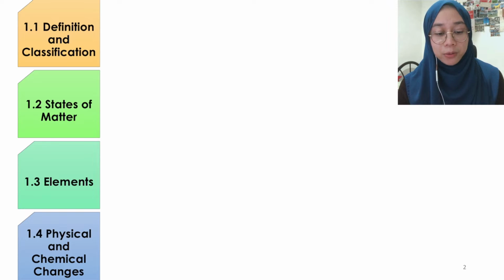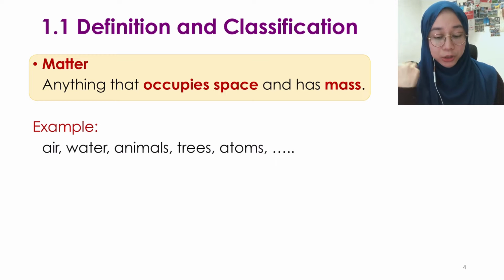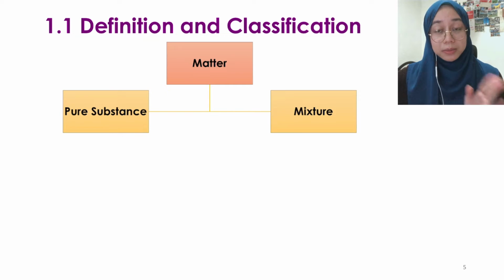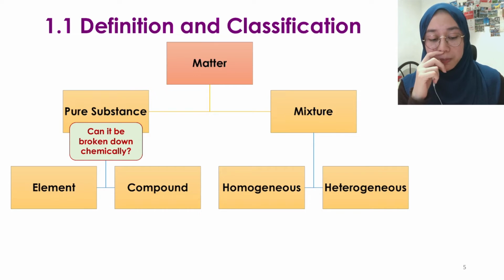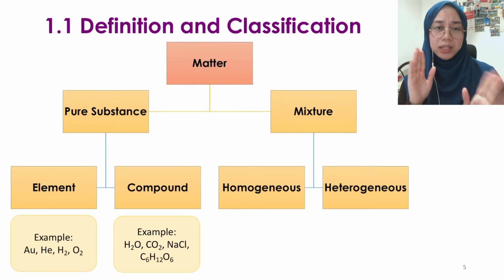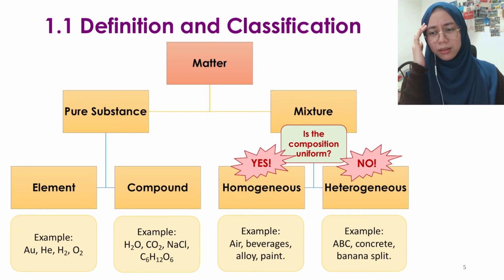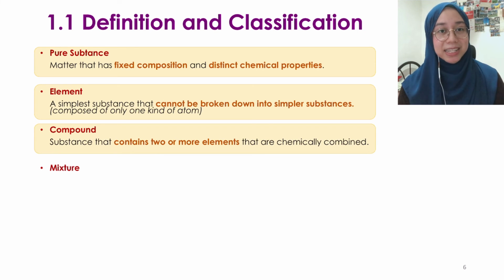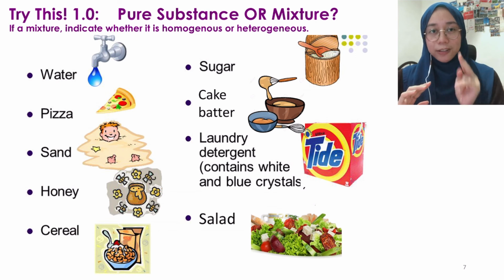Definition & Classification of Matter │ Topic 1 DK014